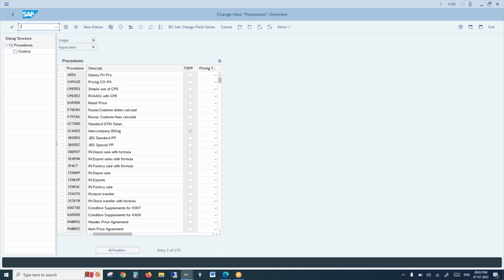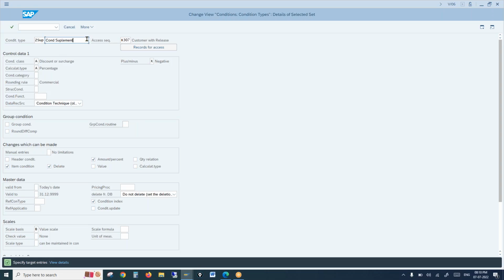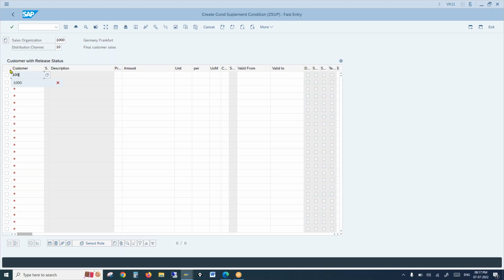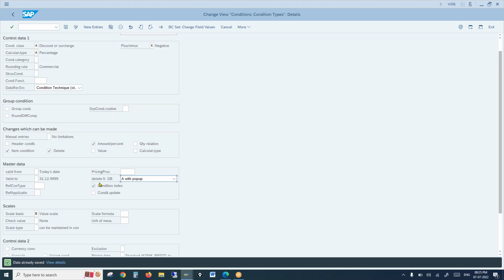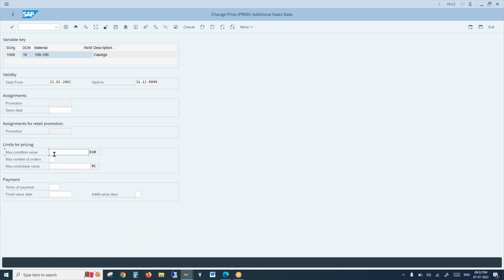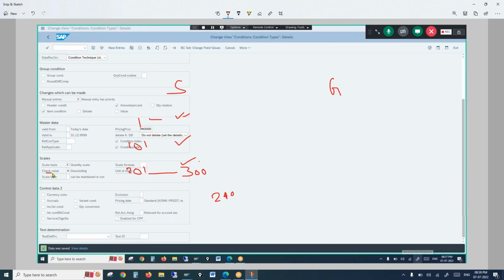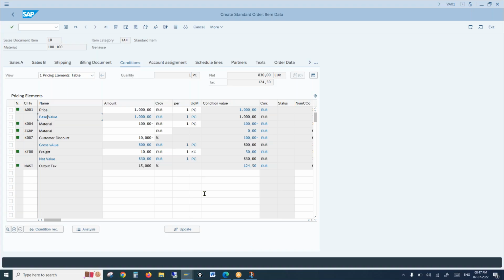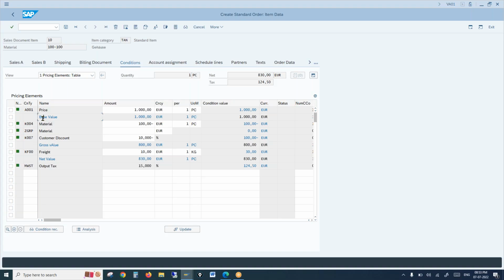Class 29 || Pricing Class - 6 || Condition type Controls Class - 2 || SAP SD